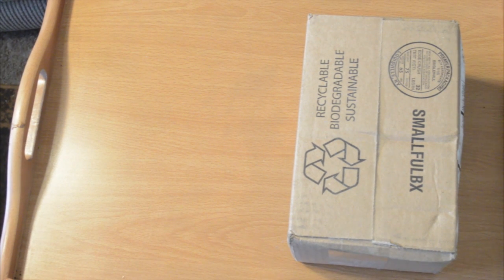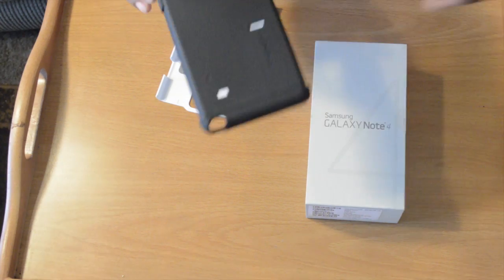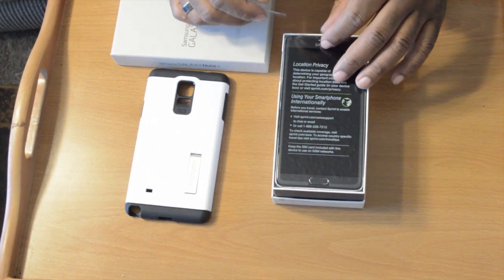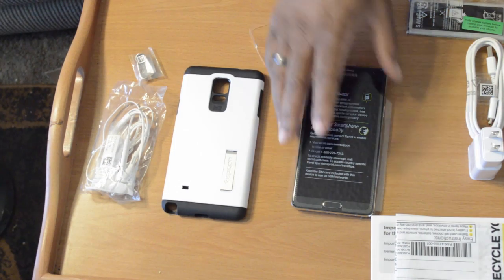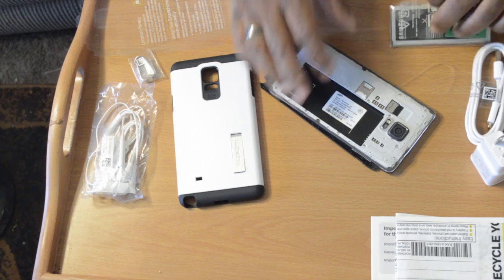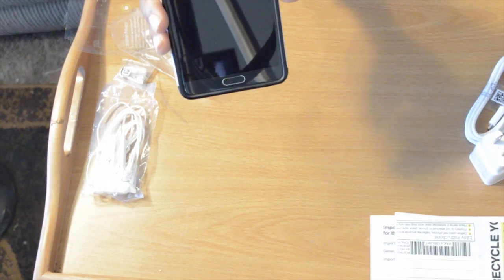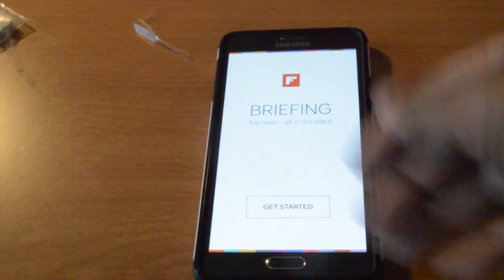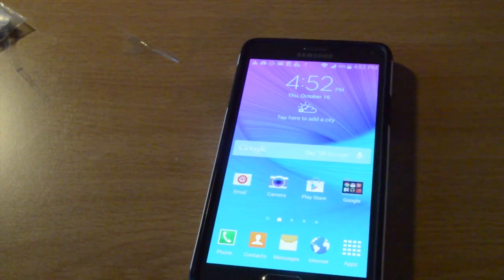Sprint Galaxy Note 4 Unboxing with Spigen Case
Galaxy Note 4 unboxing
Link to Amazon for the case.